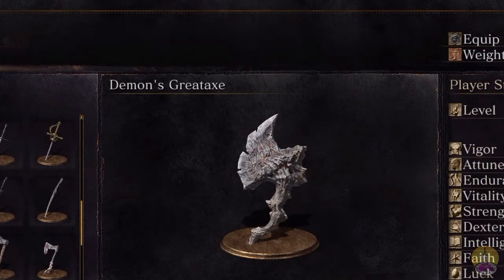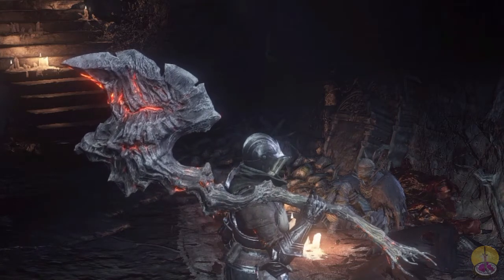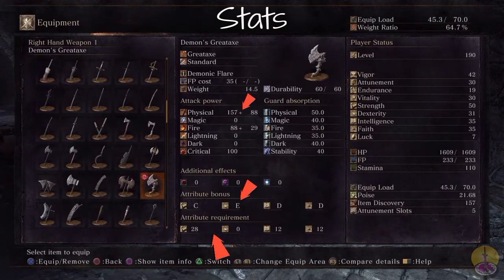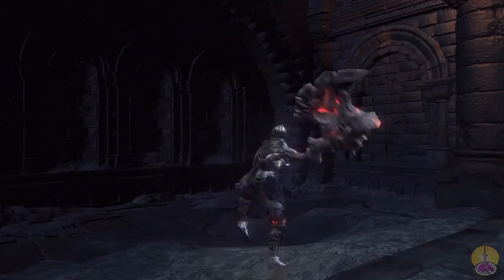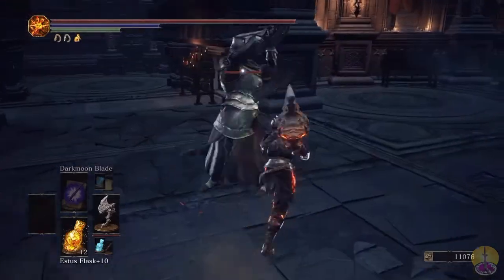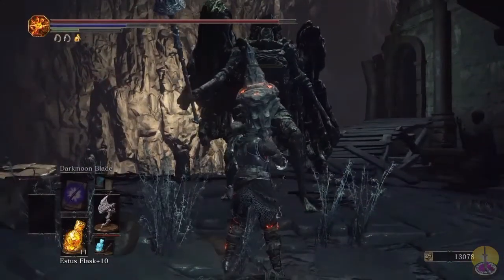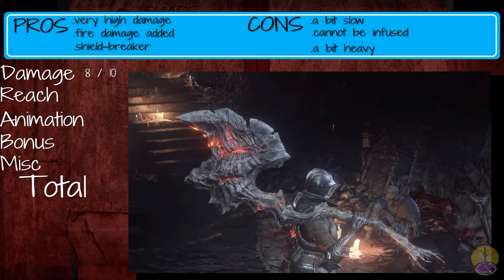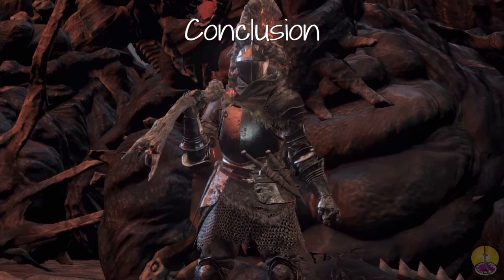Dark Souls 3 Demon's Greataxe review/showcase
This weapon is acquired by transmutation of the soul of a Demon